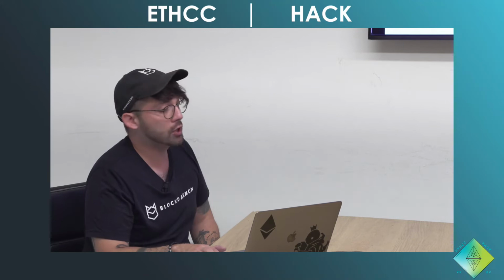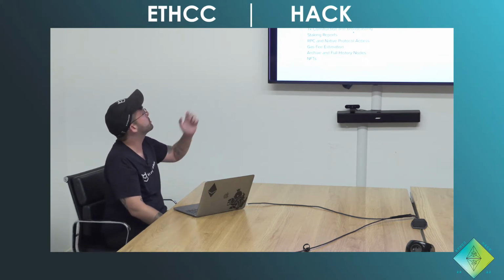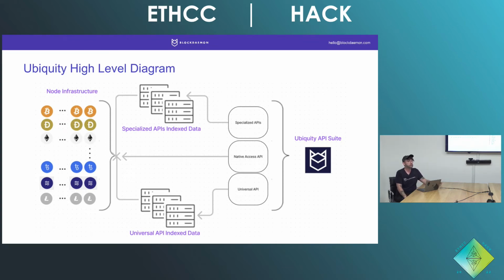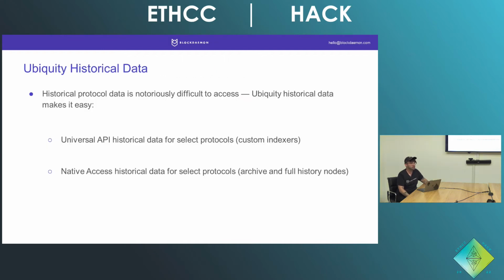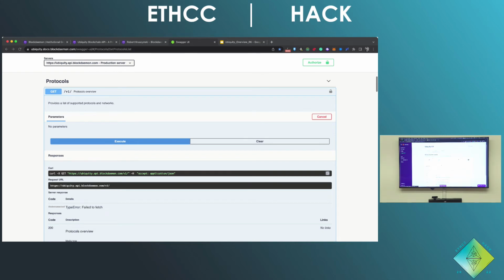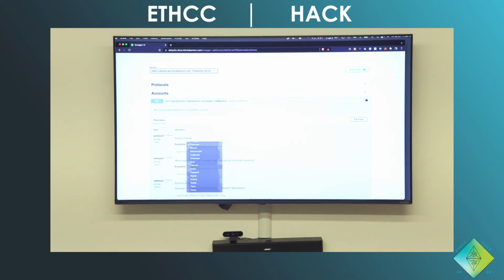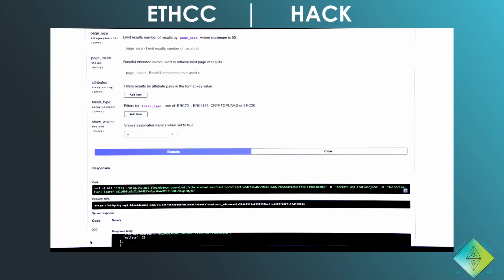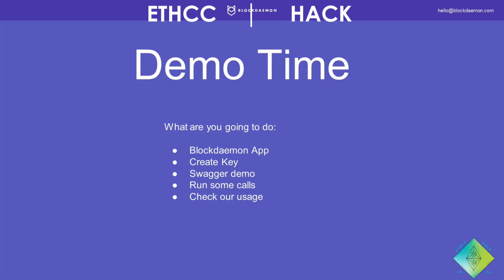22 juillet 2022 - Blockdaemon Workshop - Build on the Blockchain Using Ubiquity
Overview of what Blockdaemon is working on, how it can empower developers, and how they can help shape our tooling.